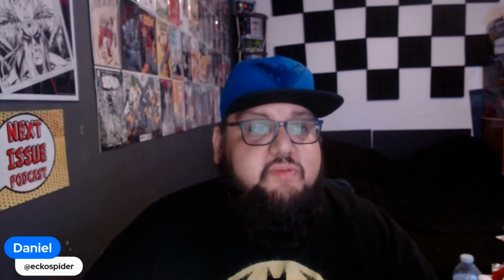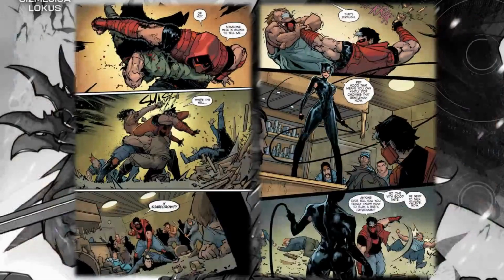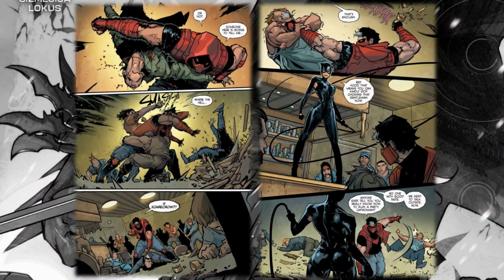Comic Review | Batman / Catwoman: The Gotham War - Red Hood #2 | DC comics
Written by Matthew Rosenberg art by Nikola Cizmesija Colors Rex Lokus Letters Troy Peteri
The Gotham War has fractured the Bat-Family in dramatic ways

Clay: @Clay_Harrison
Kyle: @Kylepedia
Adrian: @Adrian_Harry
Daniel: @eckospider
Josh: @cosmosis